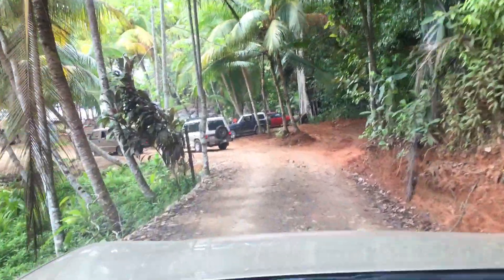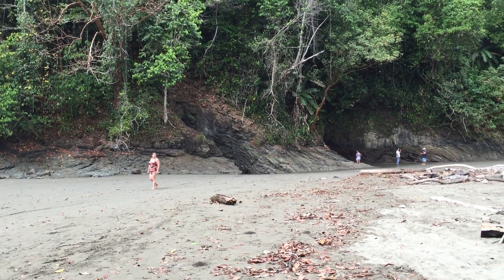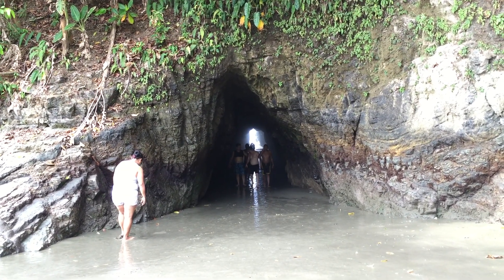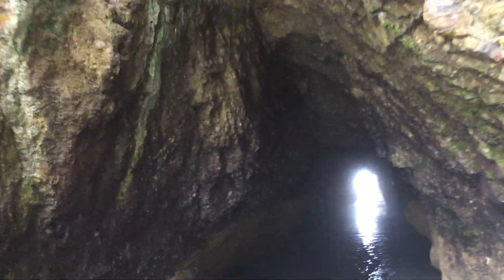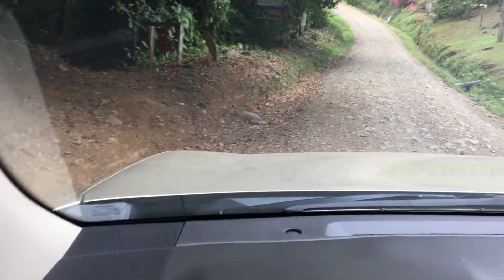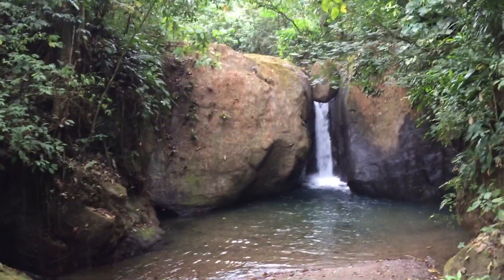Beaches of the Osa at Villa Paraiso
This video is about Beaches of the Osa at Villa Paraiso